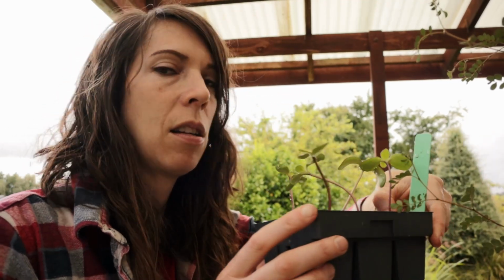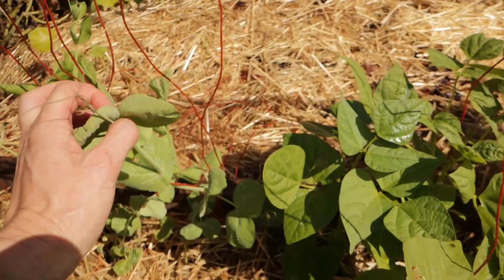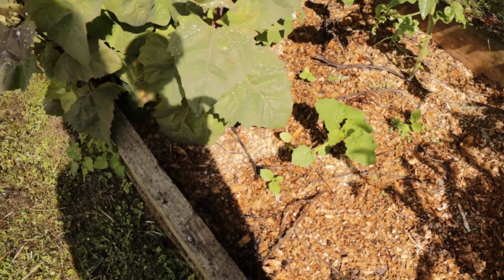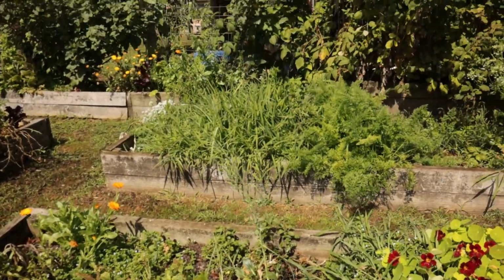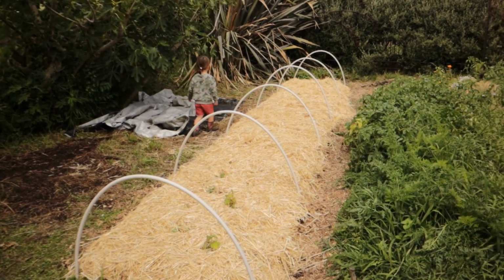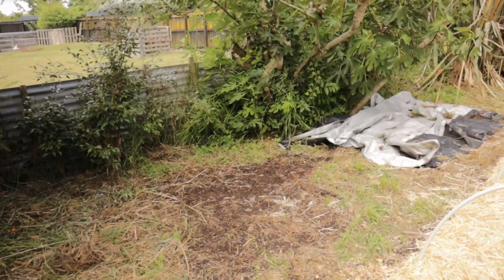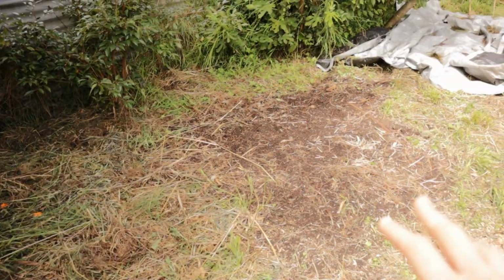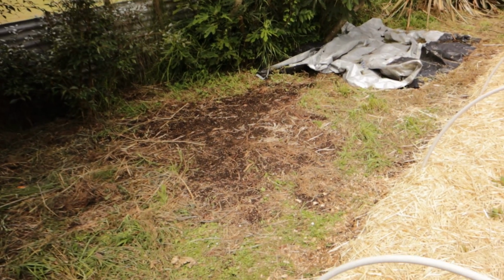There May Have Been a Small Incident With The Hedgetrimmers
Despite an unfortunate incident the family pulled together to get the kumara (sweet potato) row ready and planted just in time for the rain. We're looking at how the veggies are growing and what we've been working on out the front.